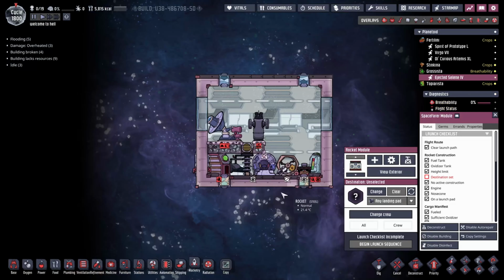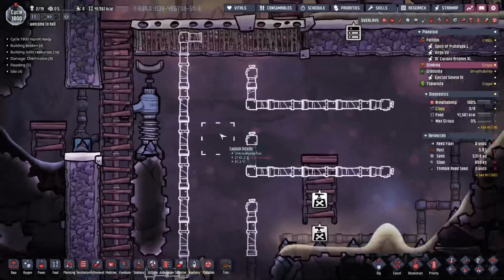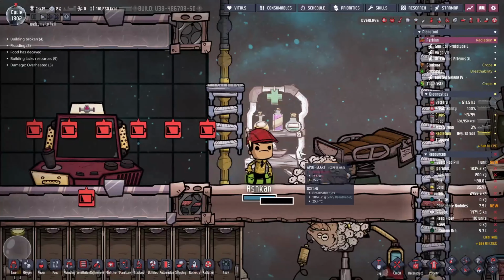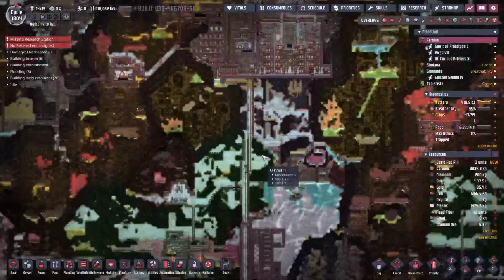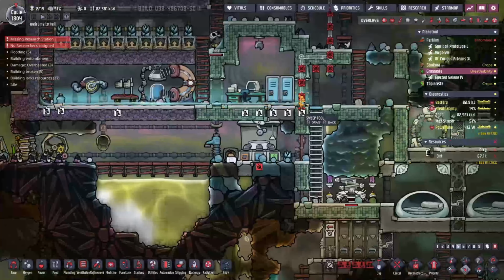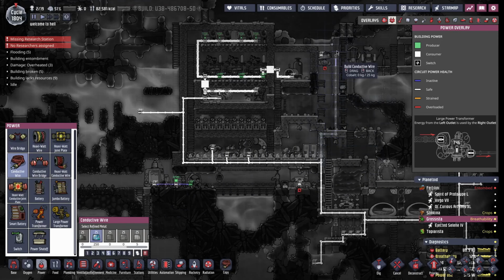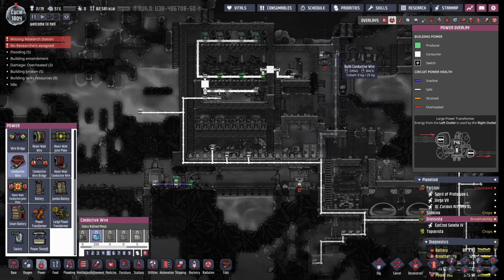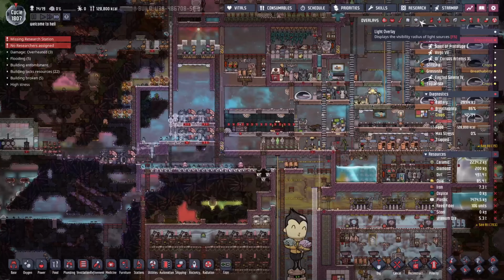Oxygen Not Included | Baator World-gen Mod | Ep. 75 - A long queue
More got done than it seems, and like yeah save scrubbing the reactor to save myself some time is a little cheaty I know but I'm here to enjoy this game

I'm also using the Pliers Fixed mod, bigger zoom out, and the Better Info Cards mod